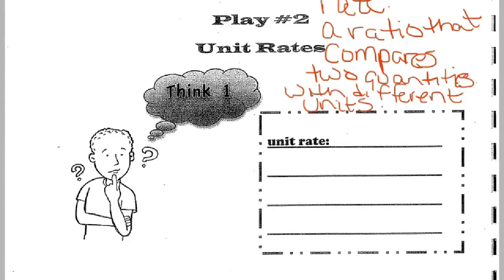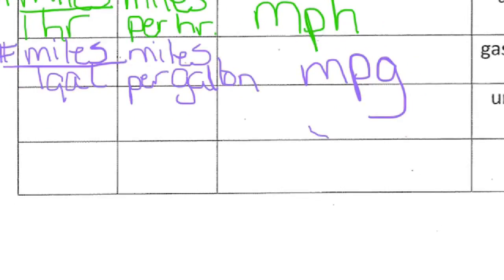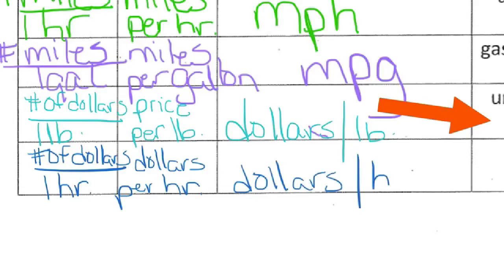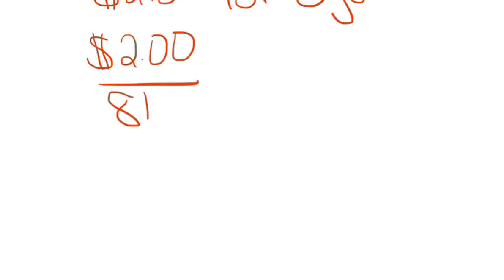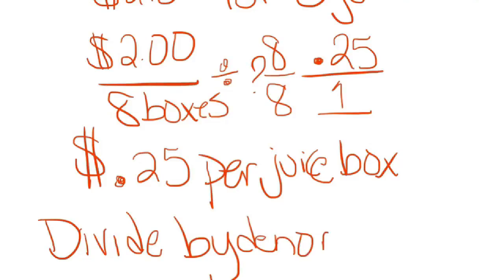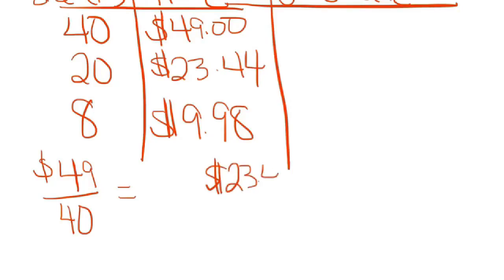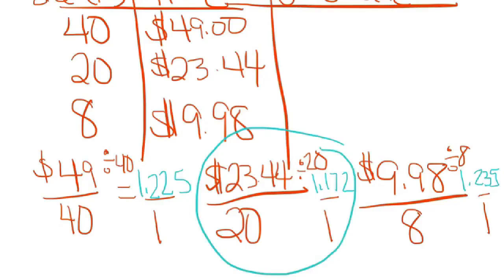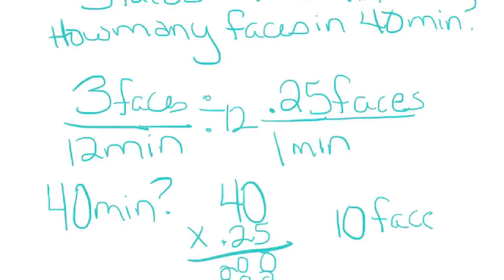Unit Rates New 2017